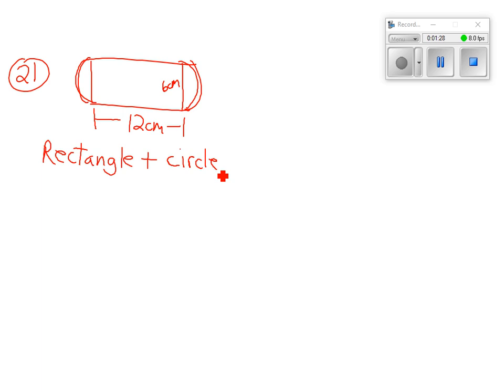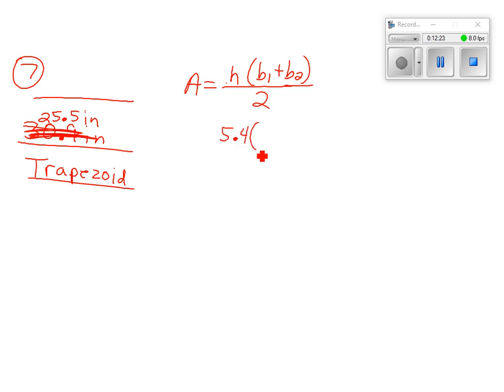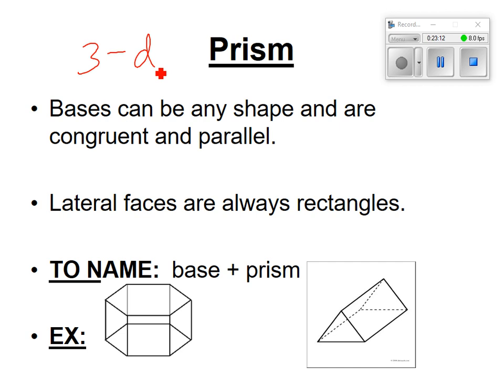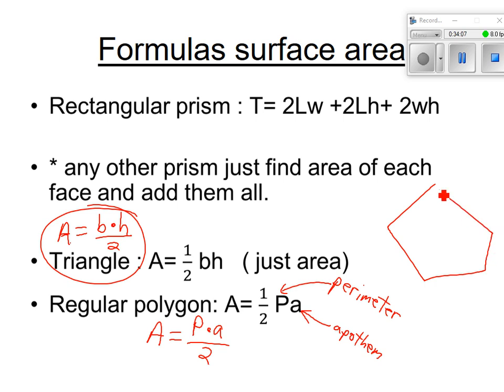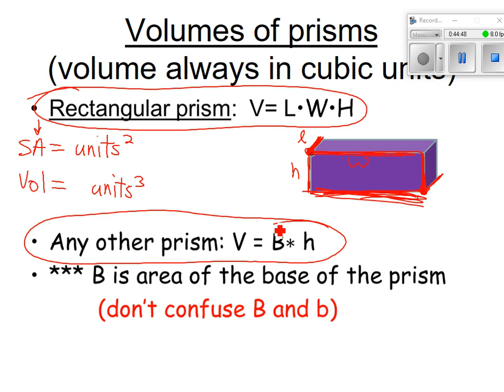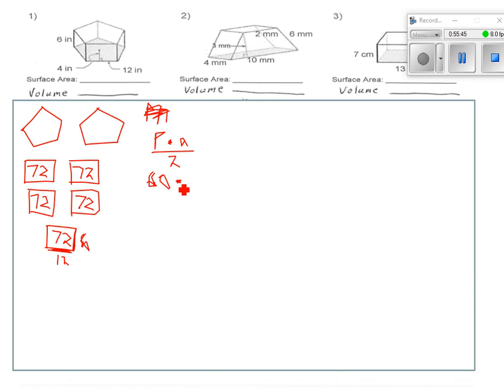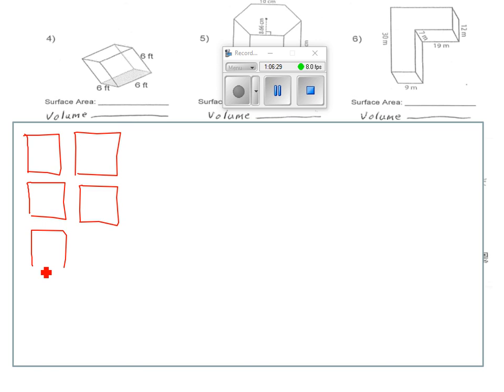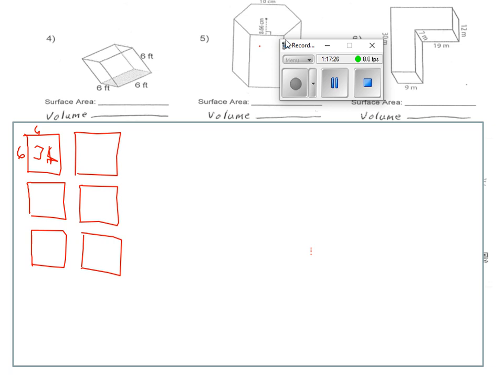video lesson geo sa & vol prisms